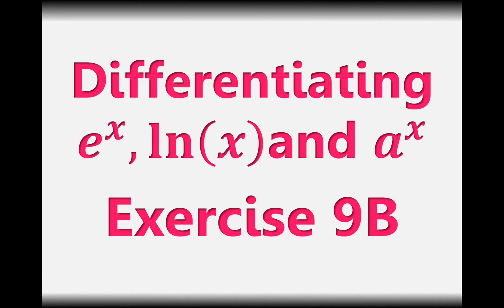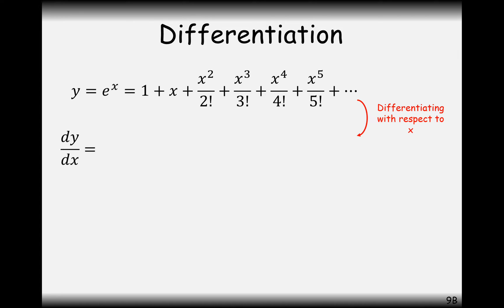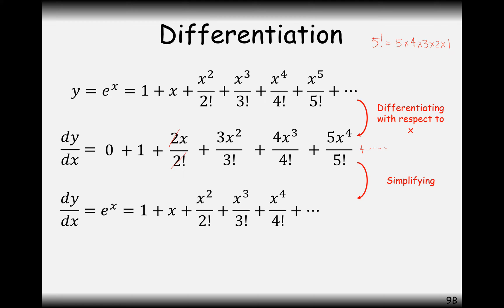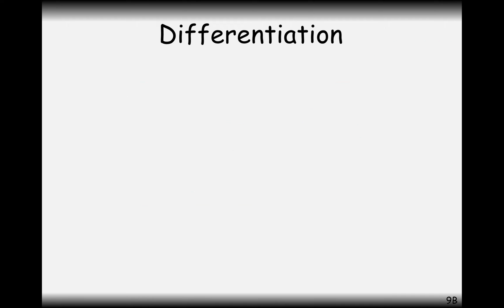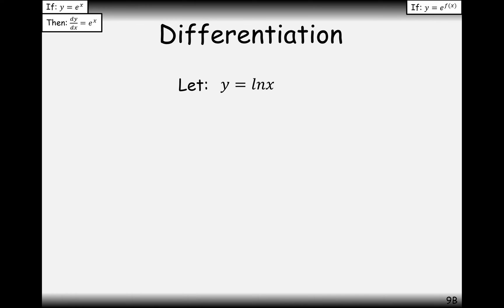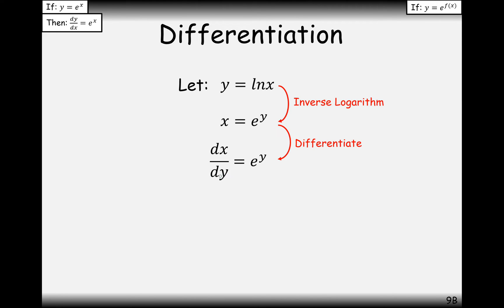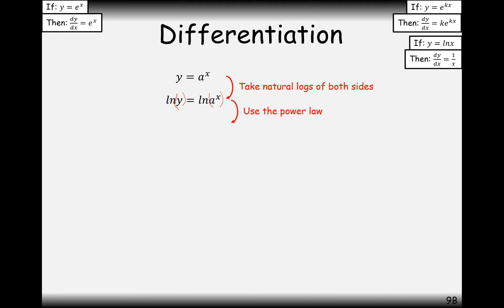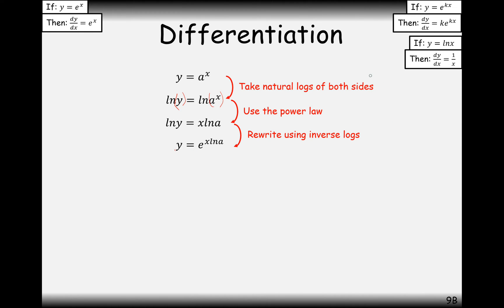A2 Maths - Pure - Differentiating e^x, ln(x) and a^x